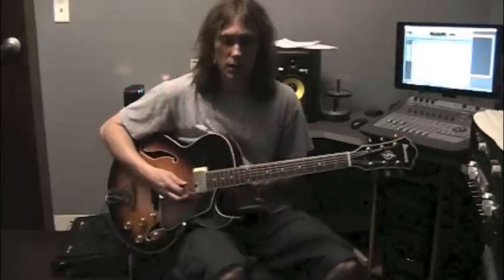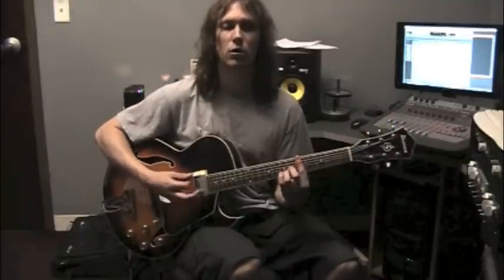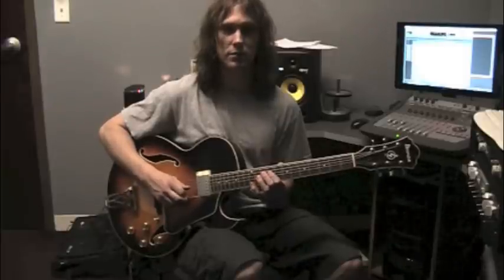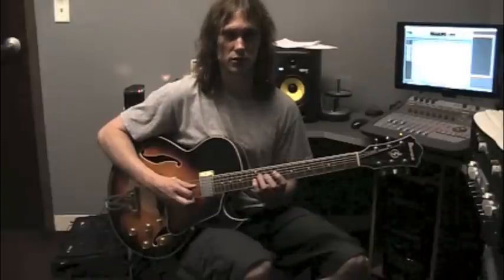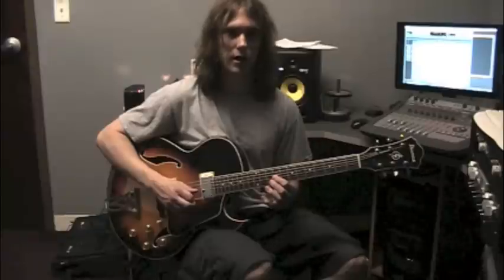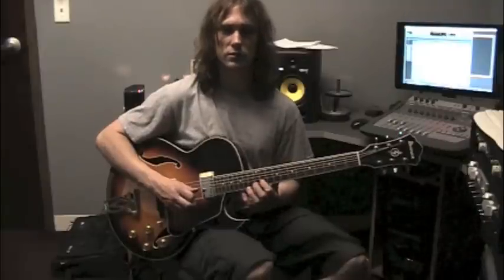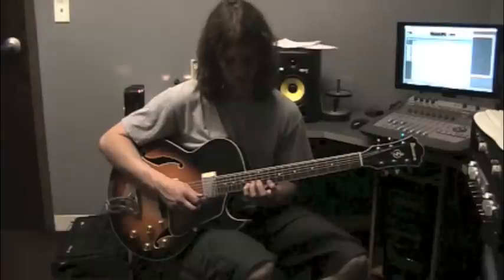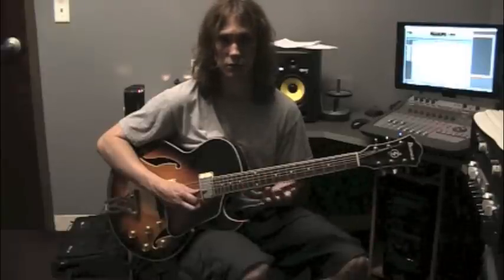I-vi-ii-V Jazz Lick #1 In C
By Todd Poore